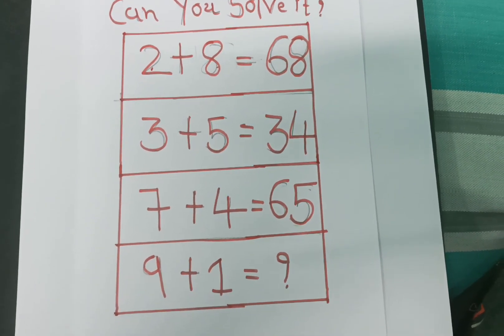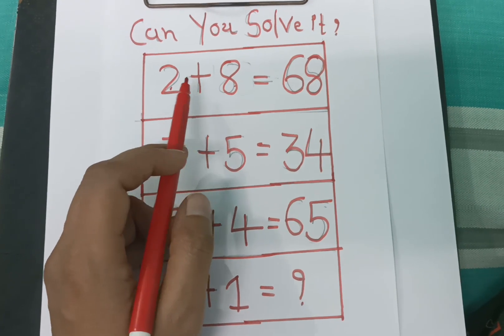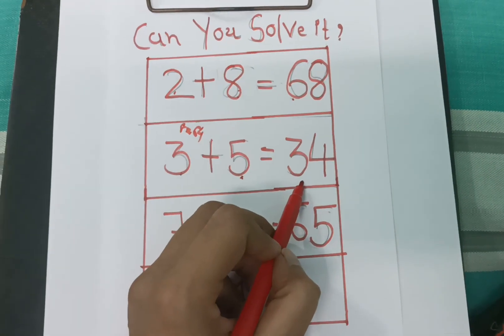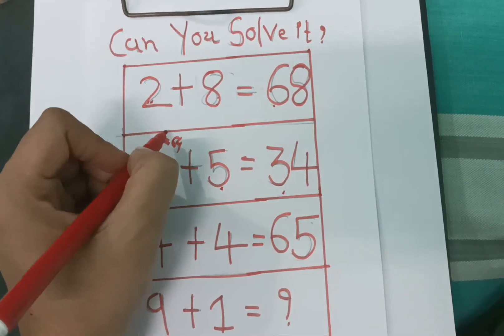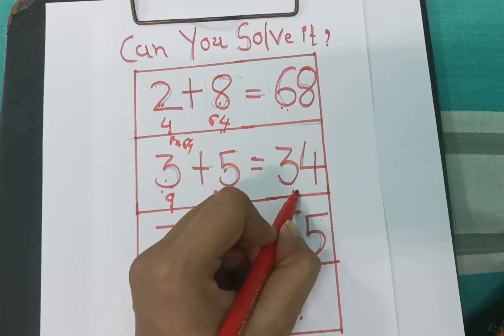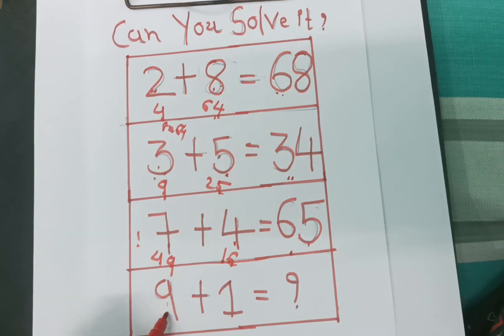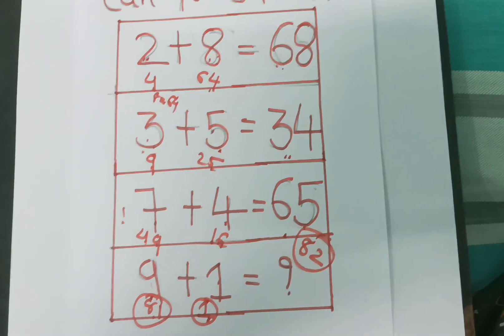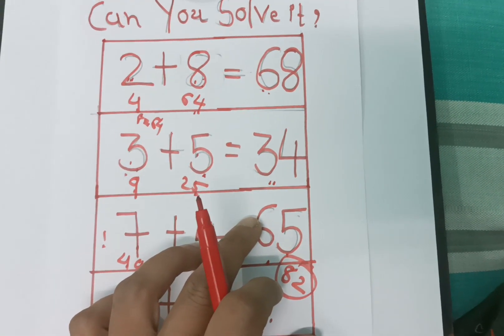what is the answer of this Brain storming puzzle 17?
what is the answer of this Brain storming puzzle?